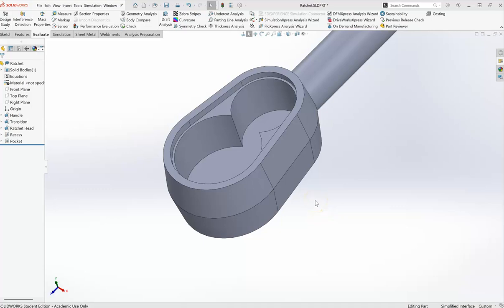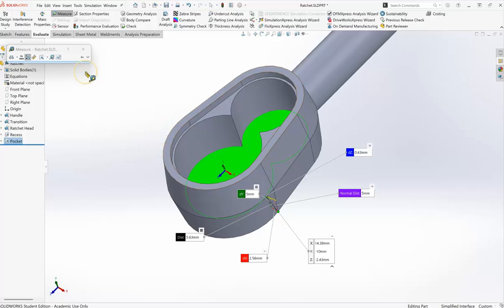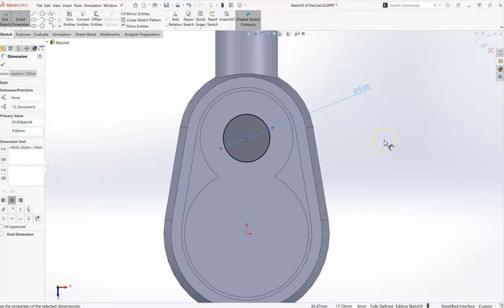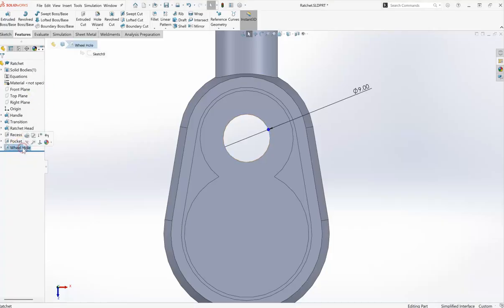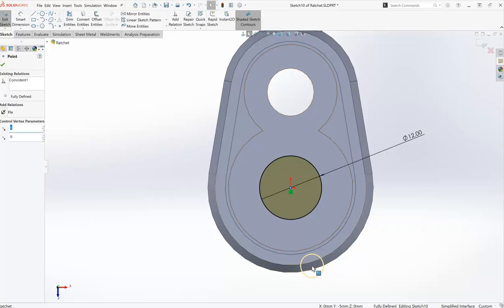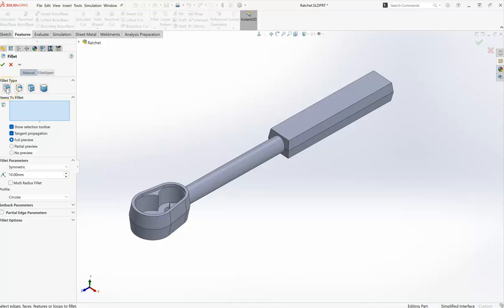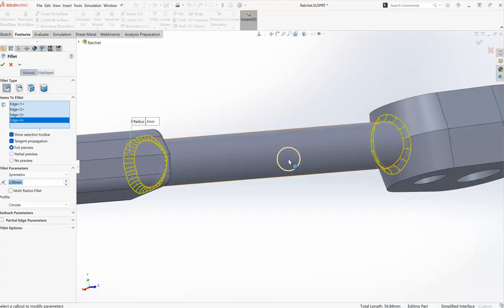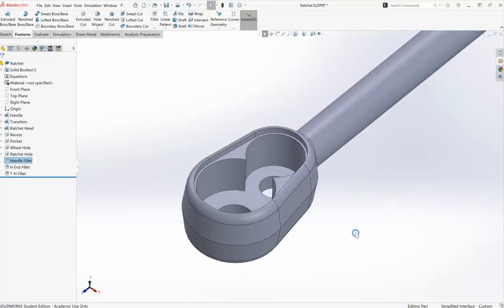L4 7 Measure holes fillets